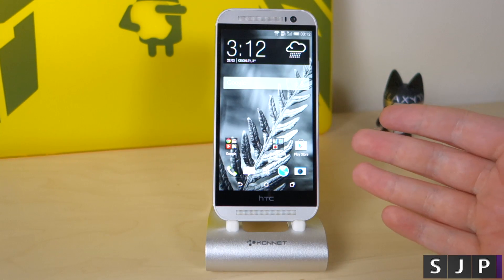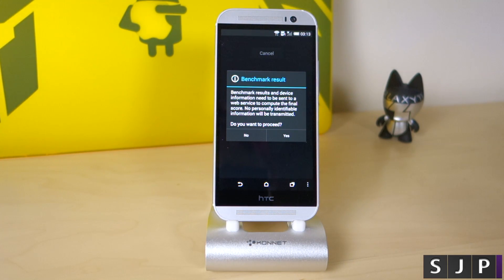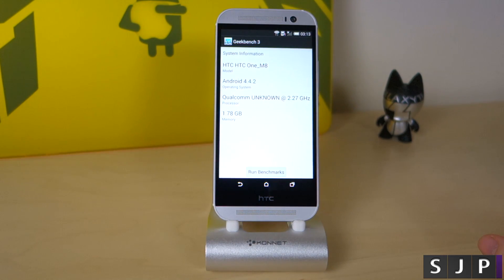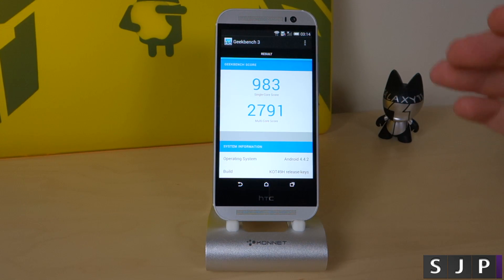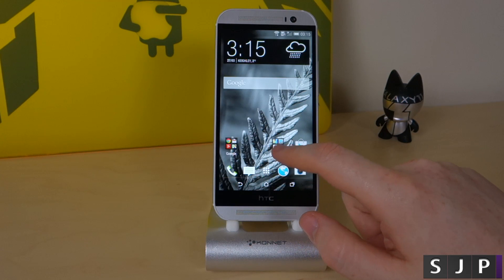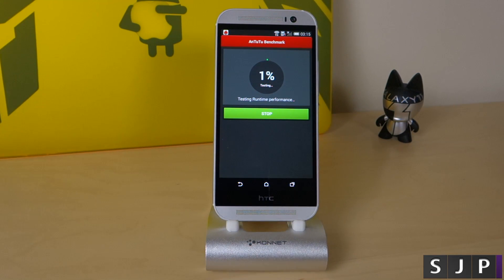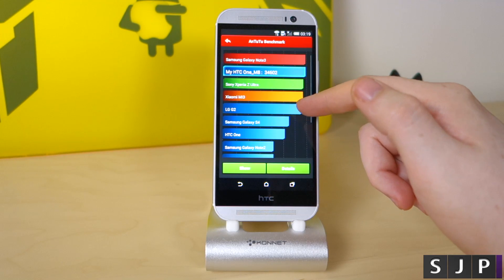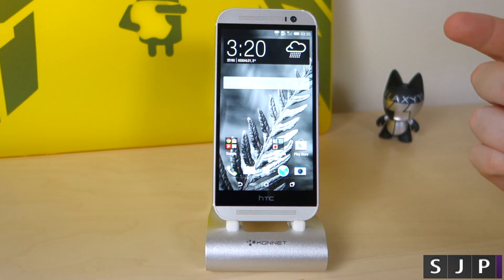HTC One M8 Benchmarks - Powwwah!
How powerful is the brand new HTC One M8? time to put it to the test!